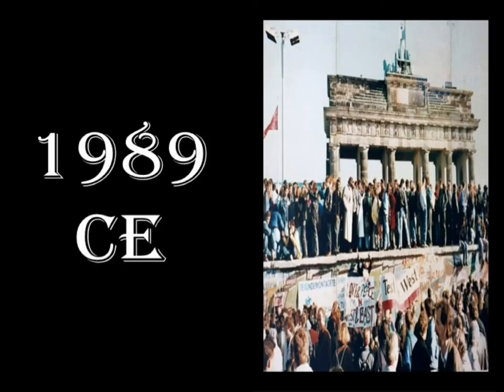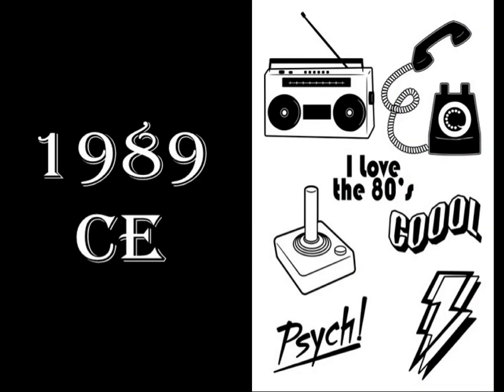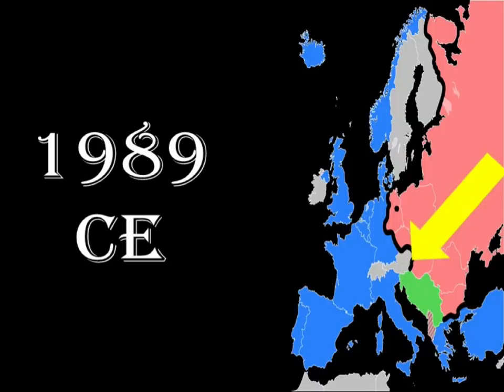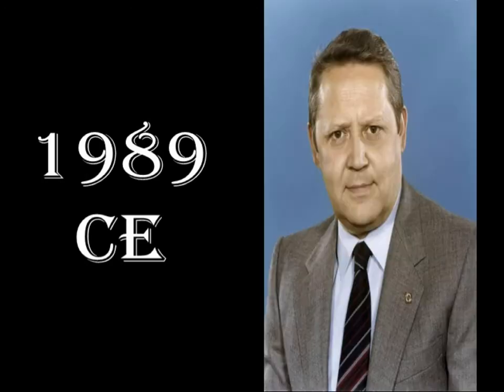Remember History - 1989 CE Fall of the Berlin Wall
Remember History helps you to remember key Historical Dates using visual imagery. With these short videos you'll be able to embed the date in your mind and quickly recall it when needed. Never be caught out again in a debate, quiz night or exam with Remember History.

All these are also on TikTok @remember.history

to learn more about myself. I am an author and I also like to talk about using History to inspire new storytelling in my podcast The 8th Plot.